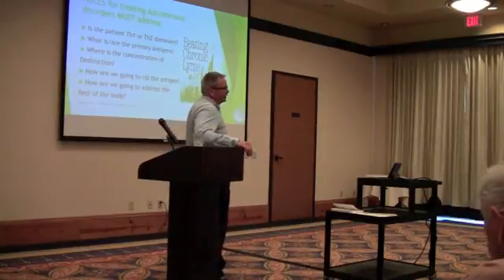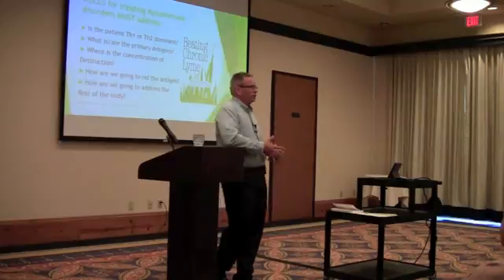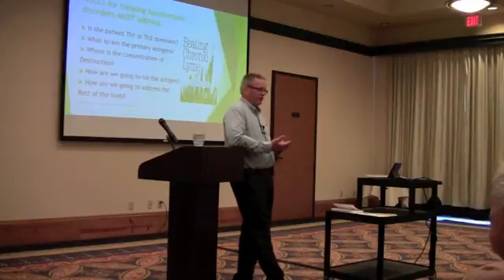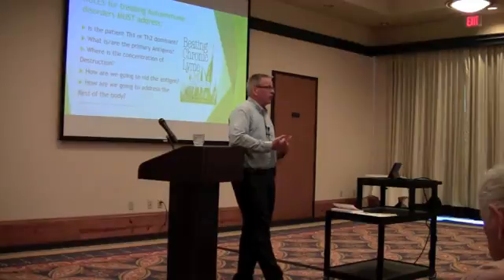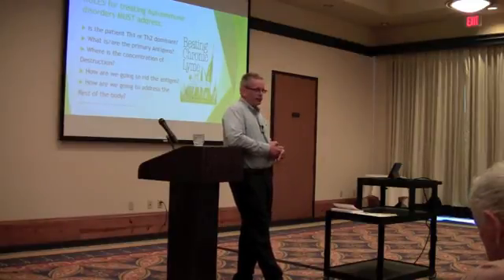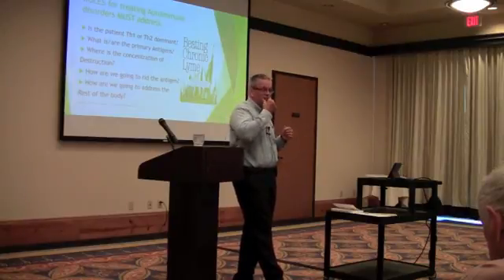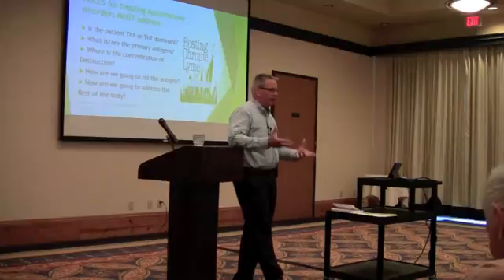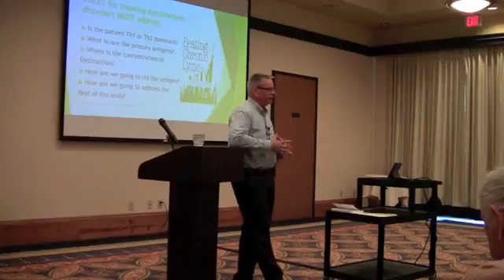Rules for Treating Lyme Disease | There is Hope for Chronic Lyme Disease Seminar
Dr Kevin Conners discusses the Rules for Treating Lyme Disease at his There is Hope for Chronic Lyme Disease Seminar at Madden's Resort north of the Twin Cities, Minnesota.

Alternative Cancer Treatment is not treating cancer, it's treating the cause. Conners Clinic focuses on the individual person and getting them healthy so their body can heal naturally.